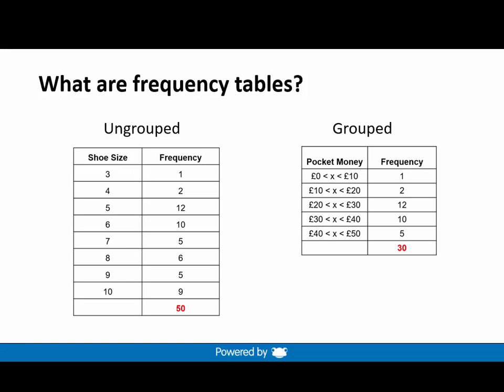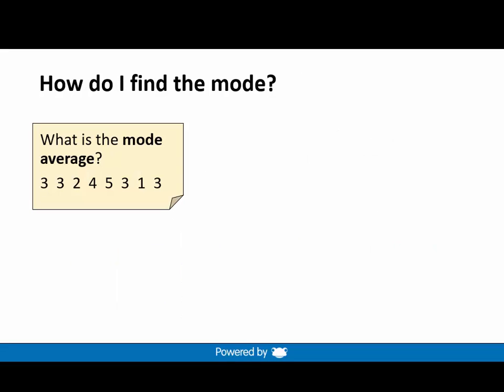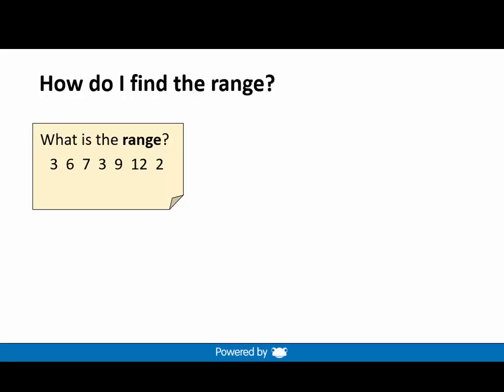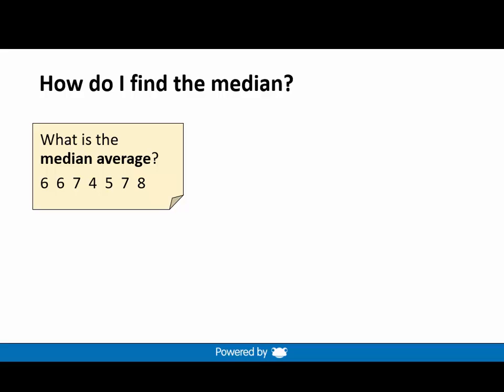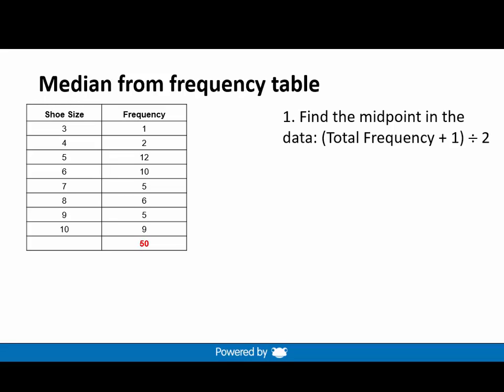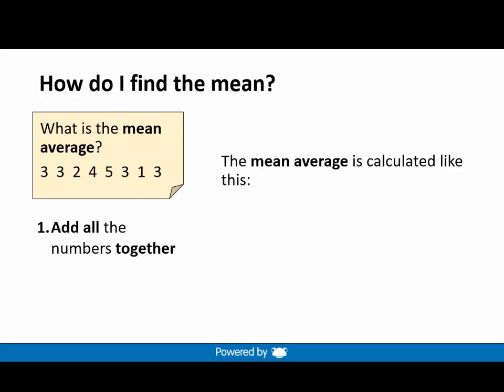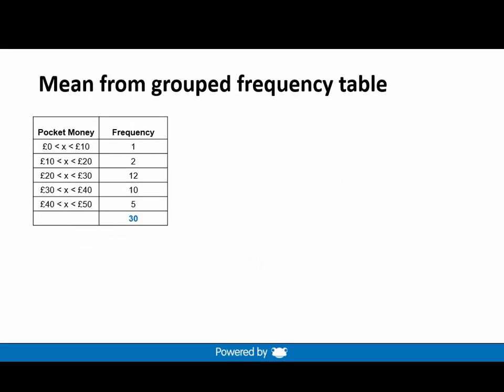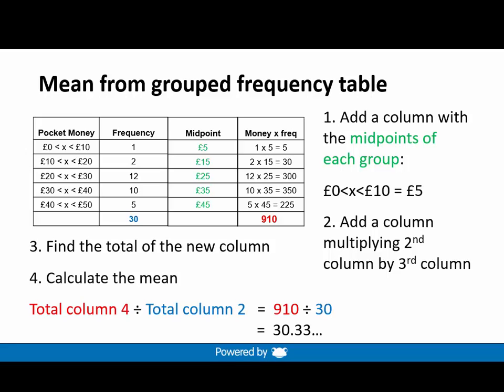Averages mean, mode, median KS4